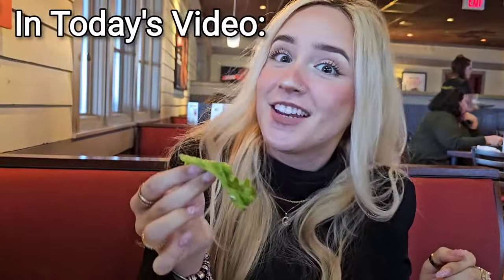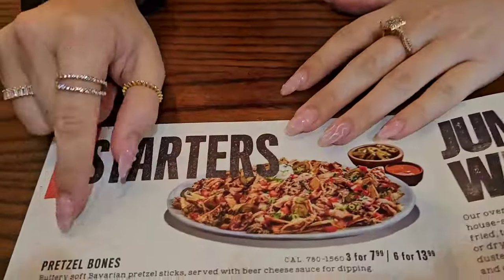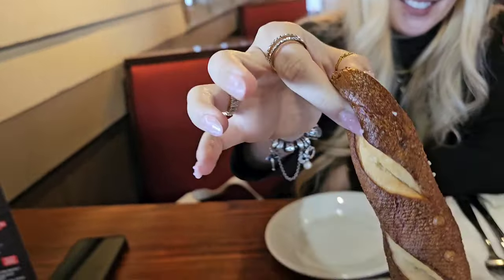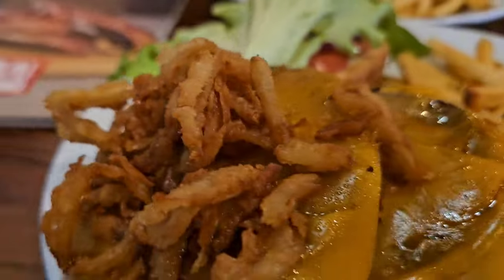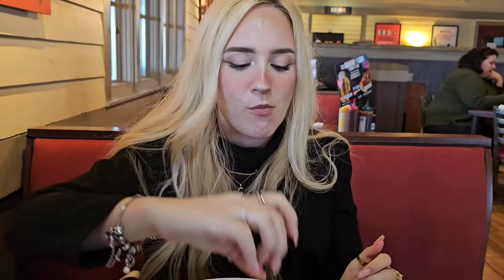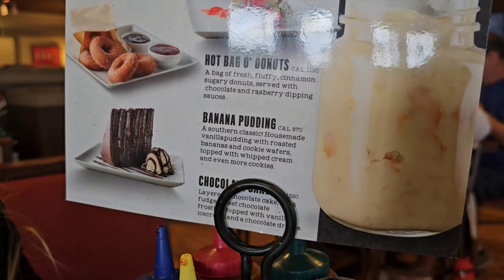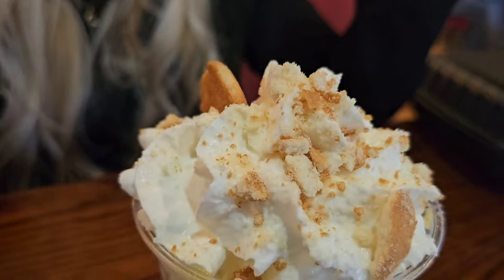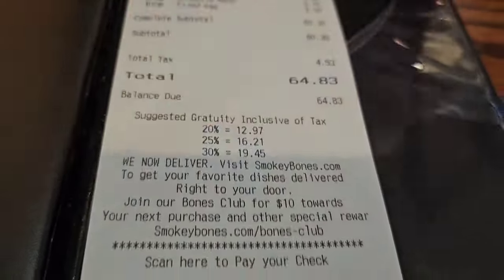Eating Lunch at SMOKEY BONES- Vegetarian Burgers, Dessert and More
mastamikex
for a discount on your wireless gaming controller need!

Remember this is not gambling advice and good luck! 😎